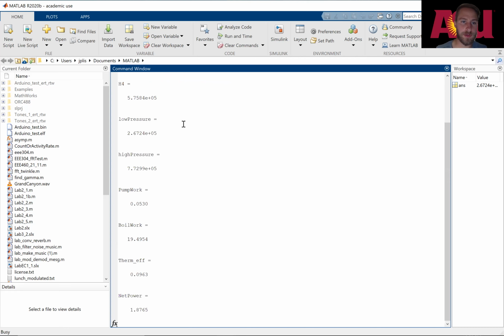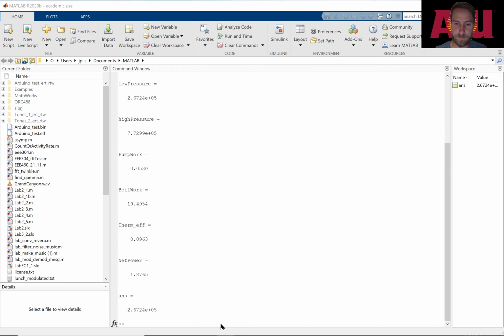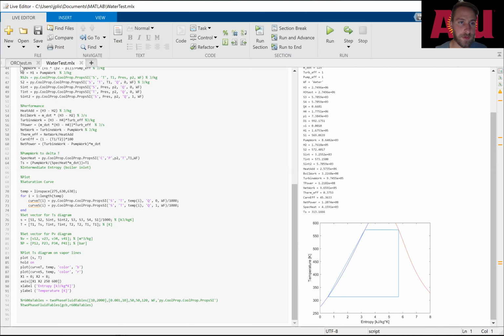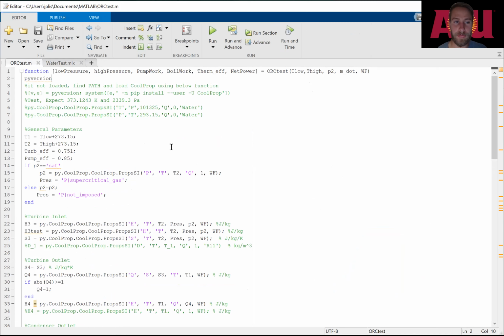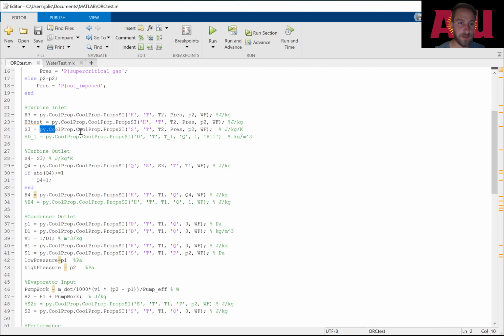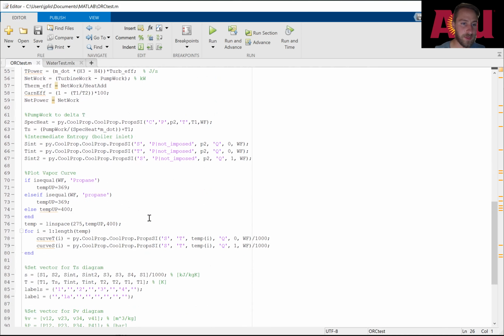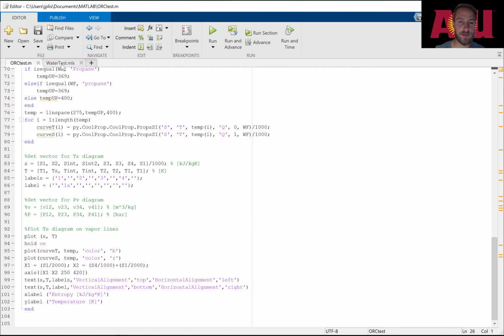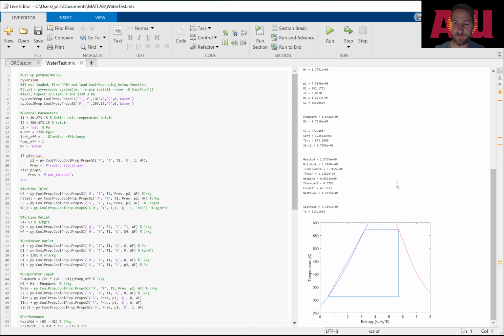Matlab Video demo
Team Thermos' John details use of MATLAB for plant simulation